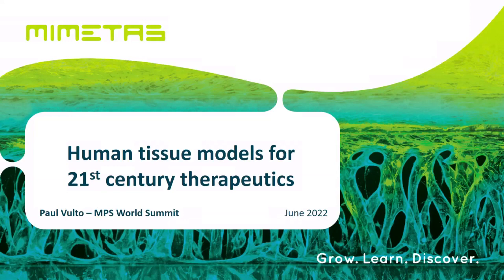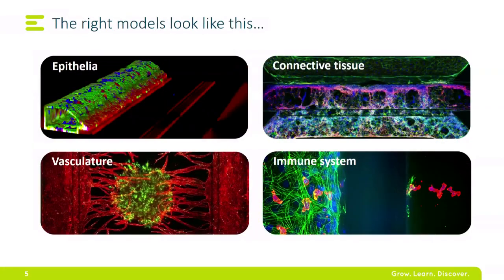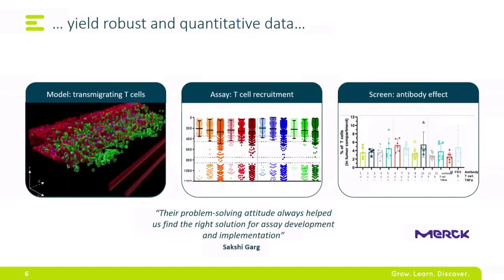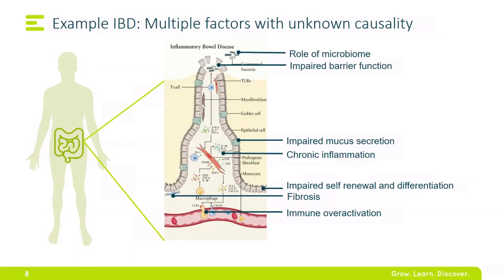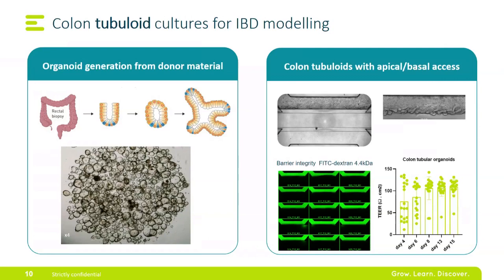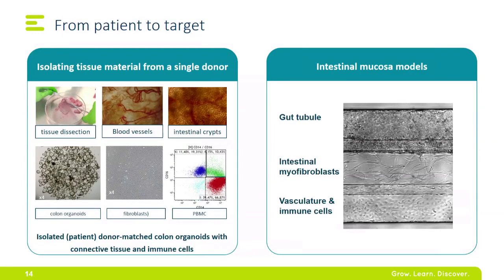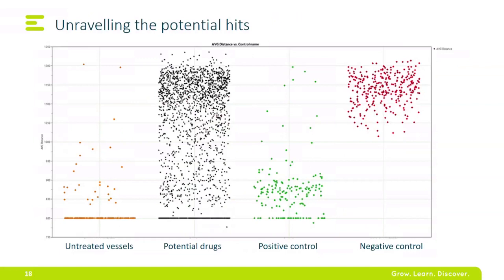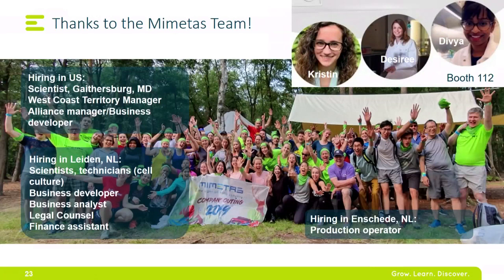Vulto | Organ-on-a-Chip models in early stage drug discovery: A phenotyping screening exercise